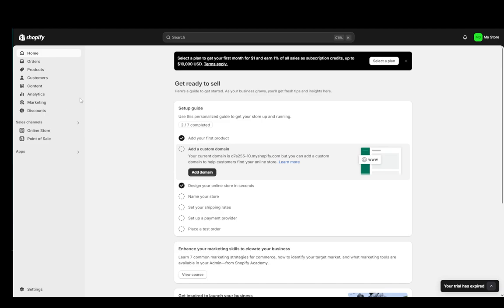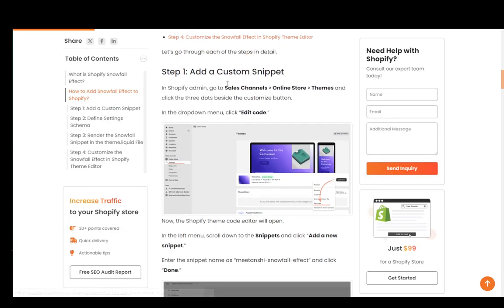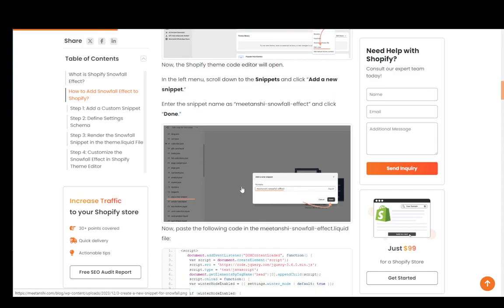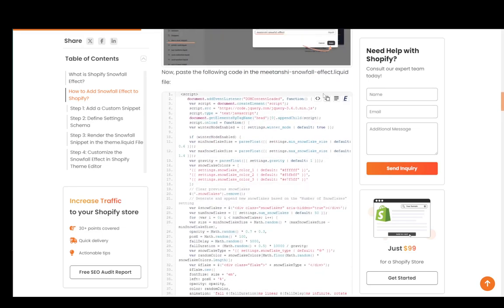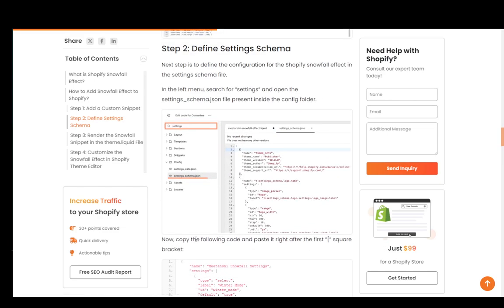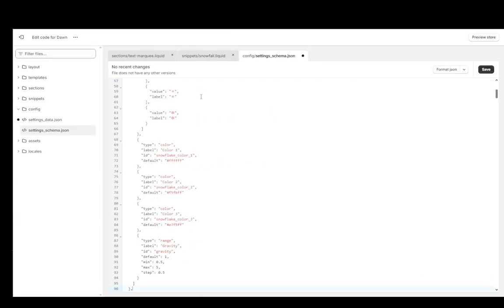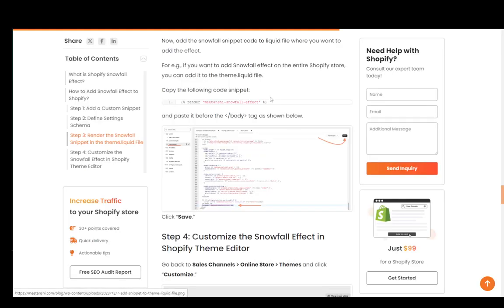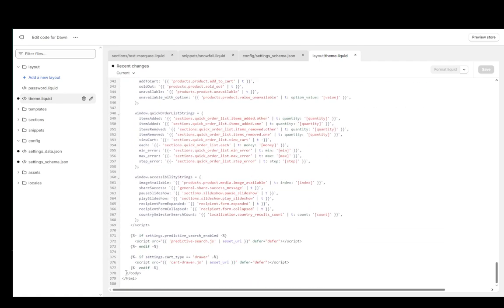How To Add Snow Effect In Shopify Tutorial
Today we talk about add snow effect in shopify,shopify,shopify store,shopify tutorial for beginners,set up shopify store